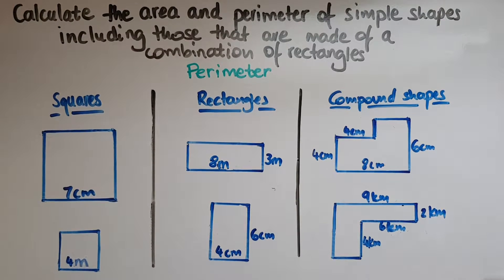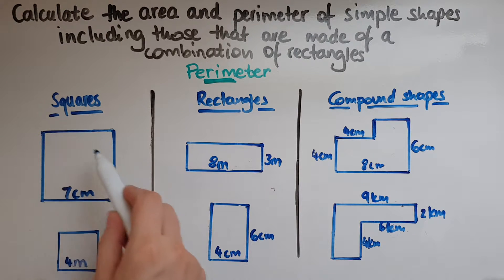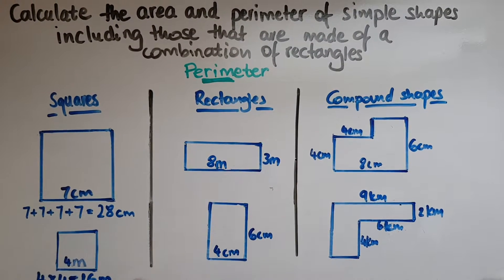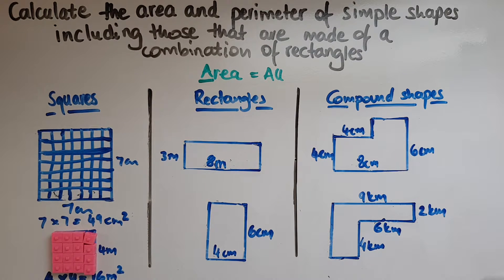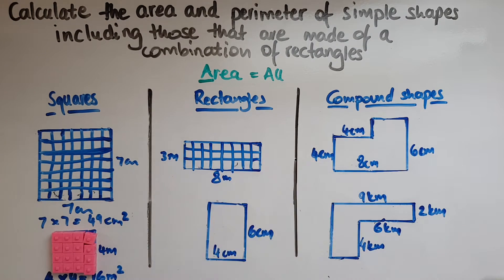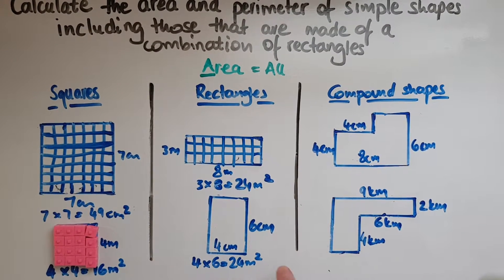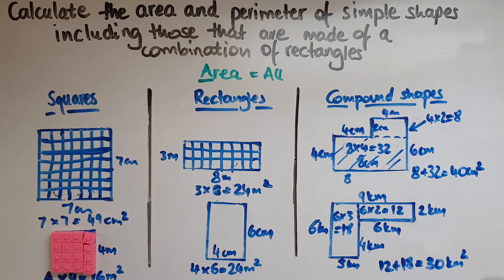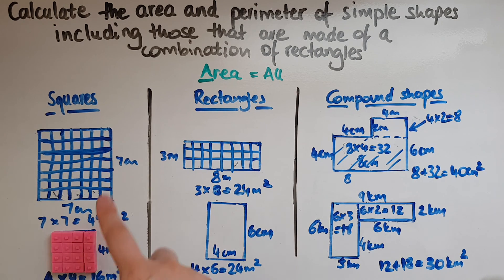L1.22.1 Functional Skills Maths L1: Calculate the area and perimeter of simple and compound shapes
L1.22.1 Functional Skills Maths Level 1: Calculate the area and perimeter of simple shapes including those that are made up of a combination of rectangles